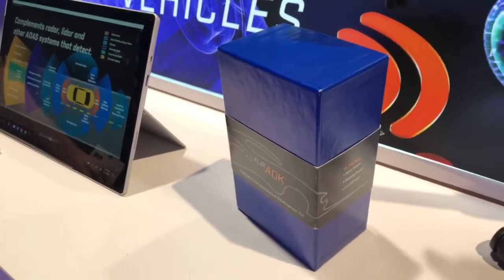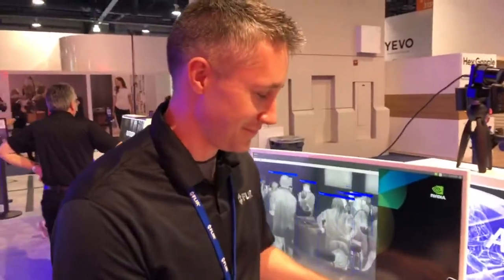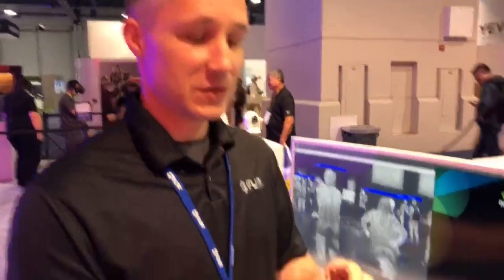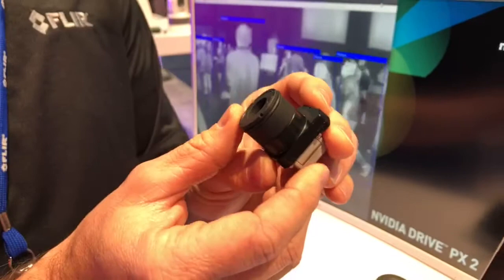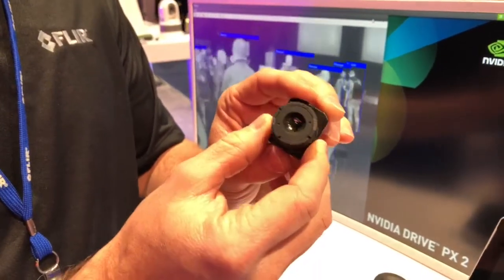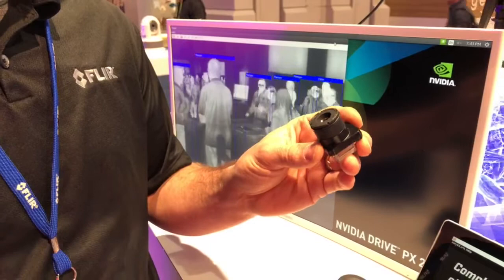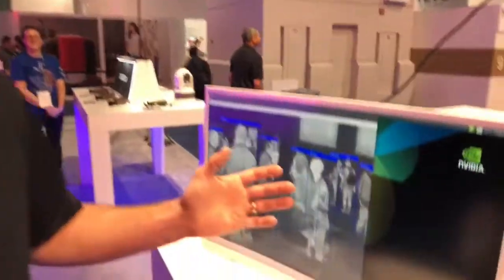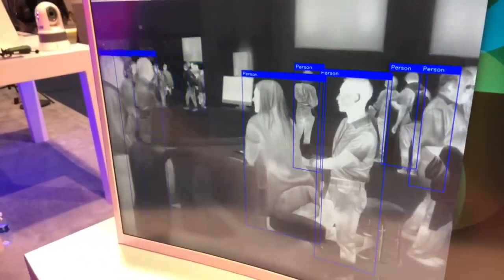LIVE Archive: In-Depth with the new FLIR ADK -Thermal Vision Automotive Development Kit at CES 2018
FLIR’s new, high-resolution Thermal Vision Automotive Development Kit (ADK™), features our high-performance FLIR Boson™ thermal camera and brings unique capabilities to automakers, tier-one automotive parts suppliers, and innovators of advanced driver assistance systems (ADAS). It allows developers to easily add an affordable, long-range thermal camera to their ADAS development vehicles that will help advance reliability and redundancy required for self-driving cars.